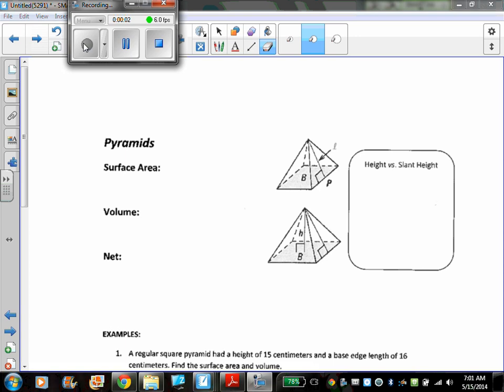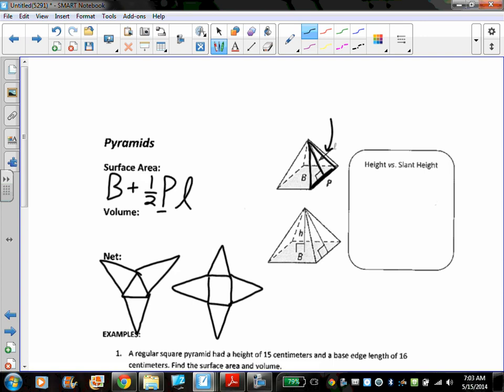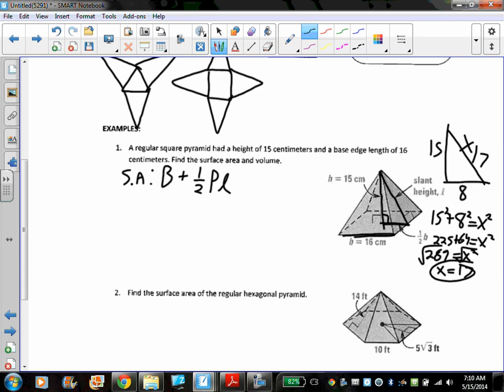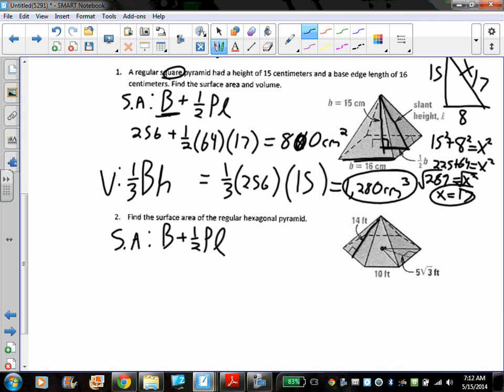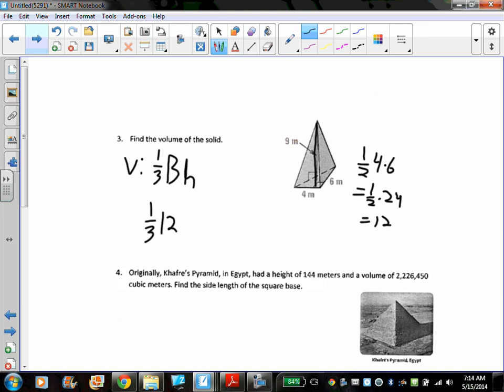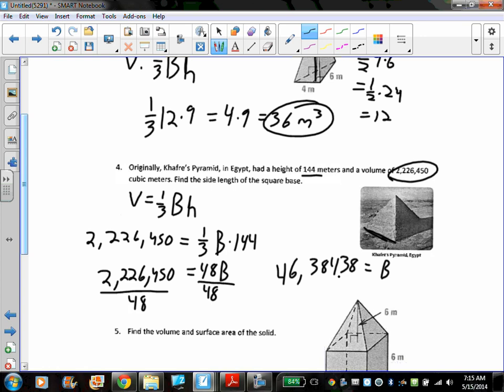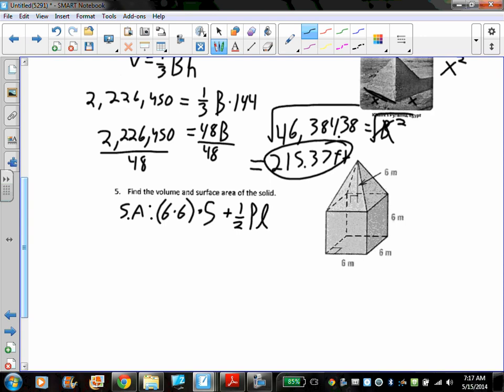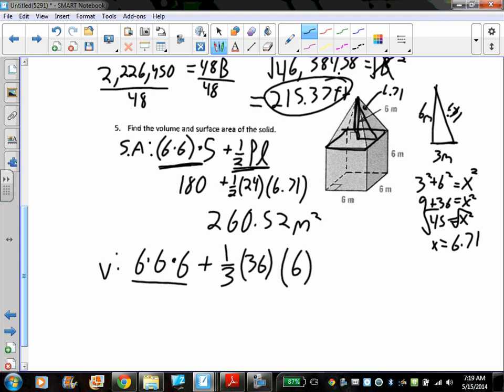Pyramids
A Video containing Notes and Examples of Pyramid Surface Area and Volume.